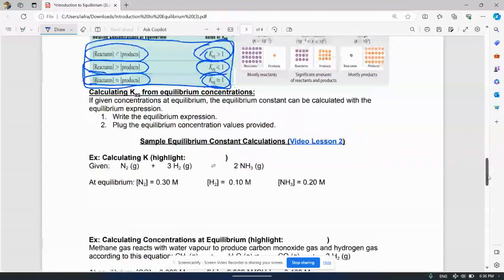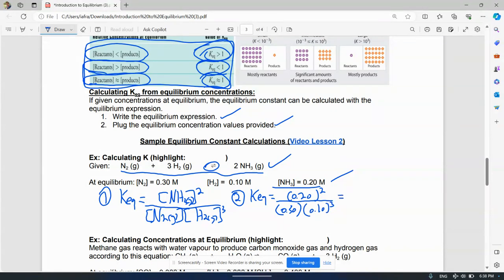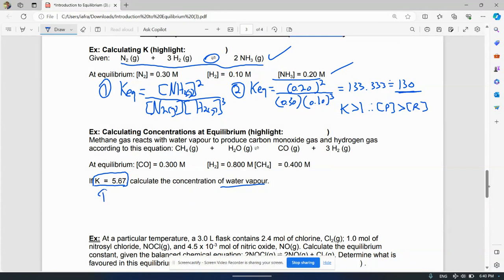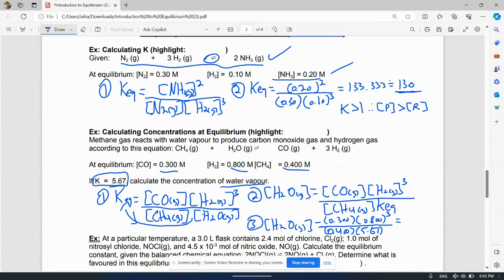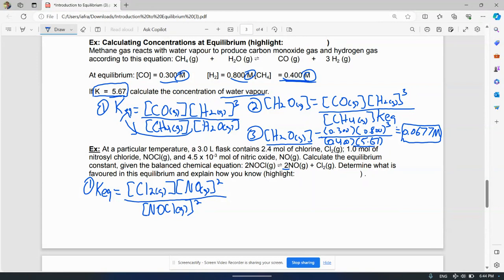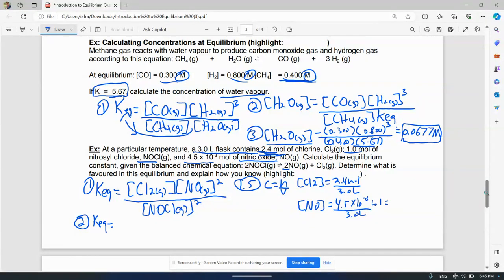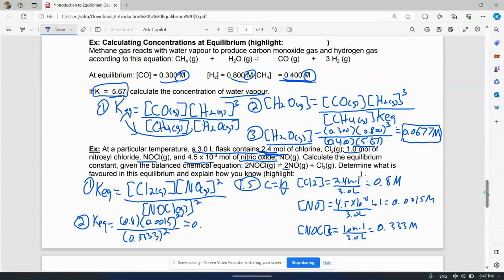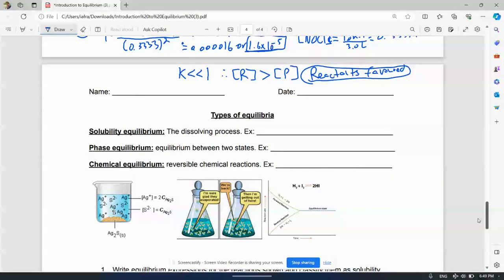Introduction to equilibrium part 4